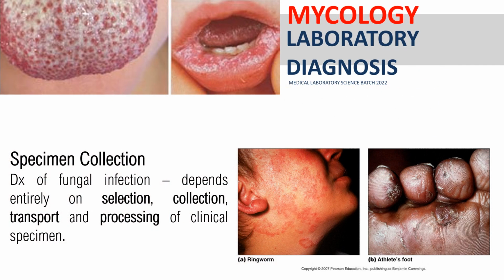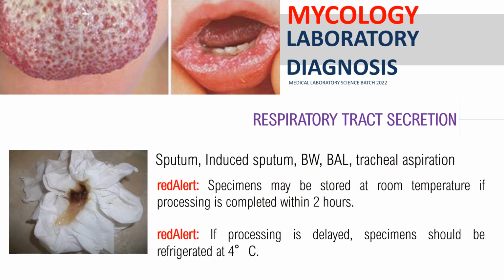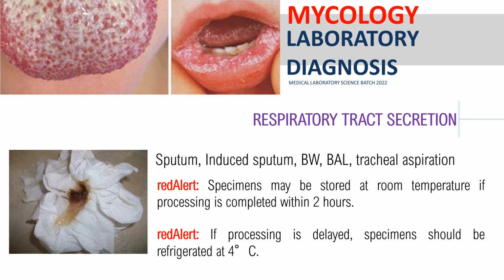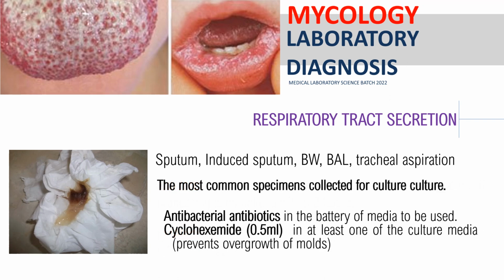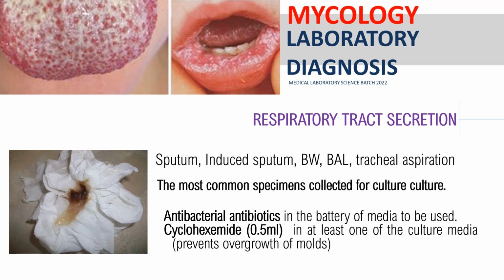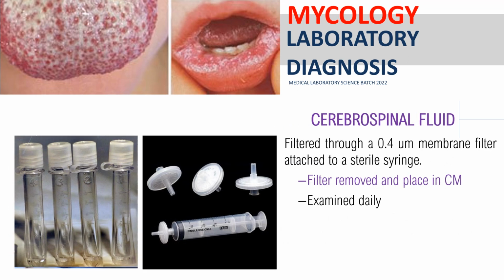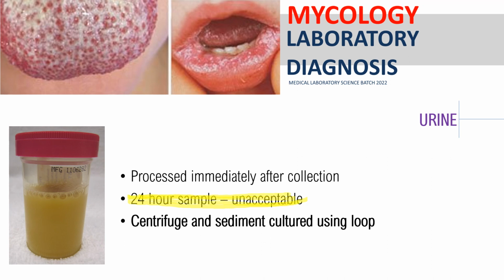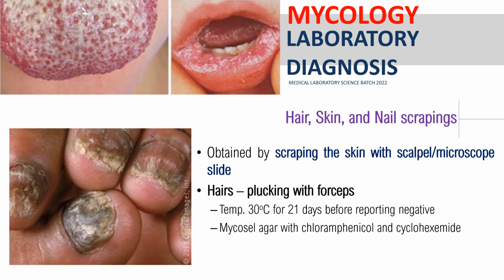Laboratory Diagnosis CTP part 1